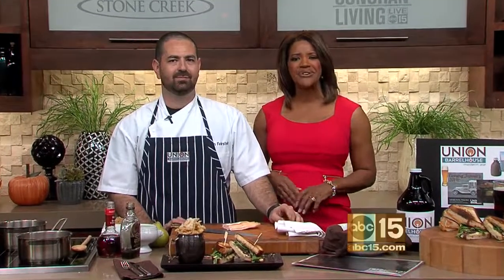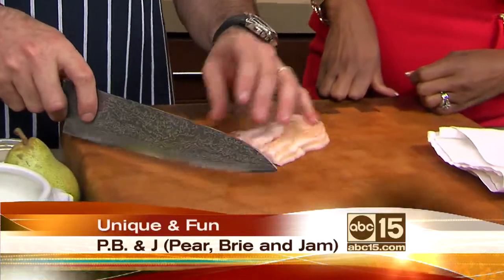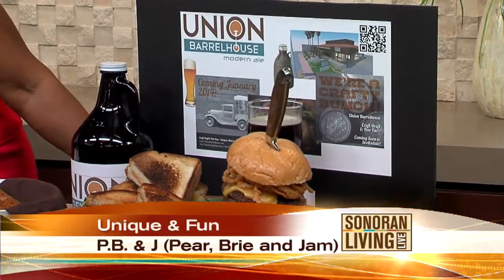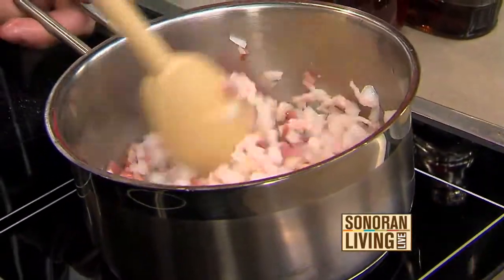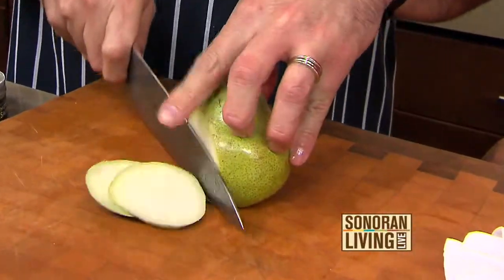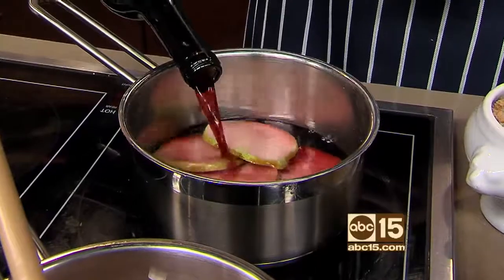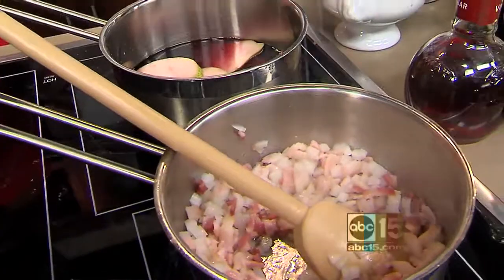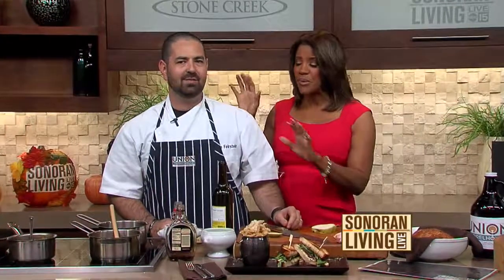RECIPES: New twist on old favorites from Union Barrel House, Part 1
Executive Chef Brian Feirstein from Union Barrel House prepares some unique dishes, like PB&J (pear, brie and jam).